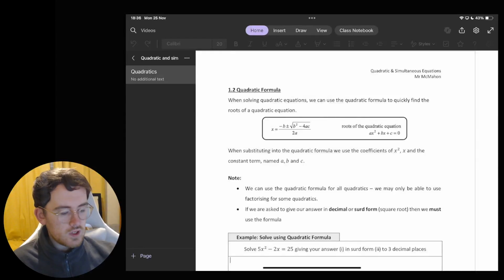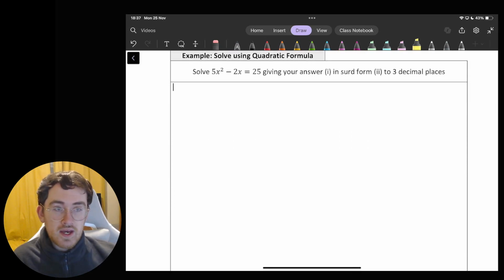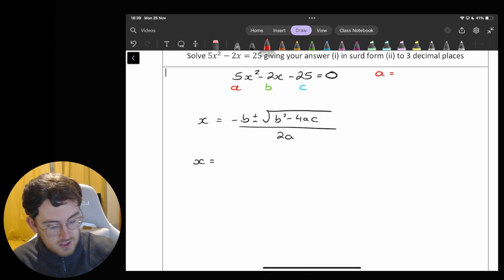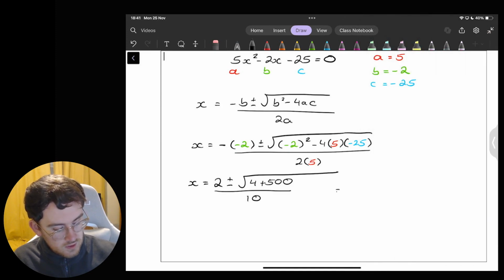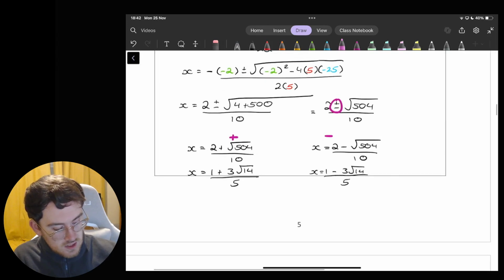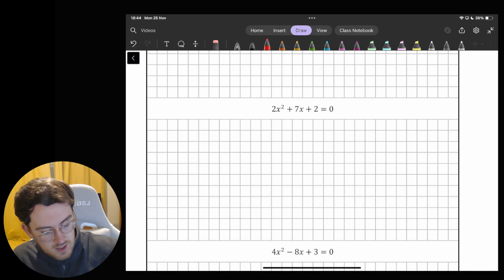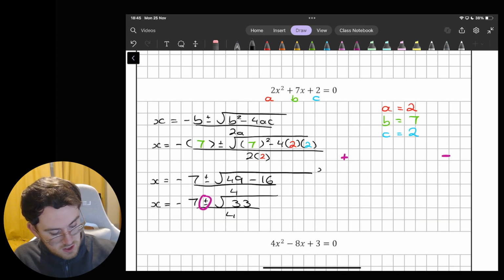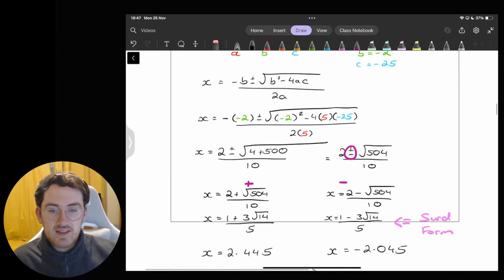Quadratic Formula (JC HL)